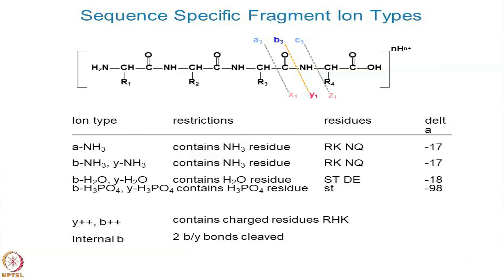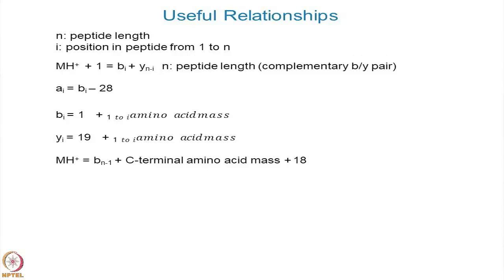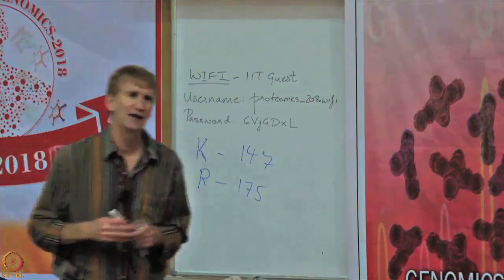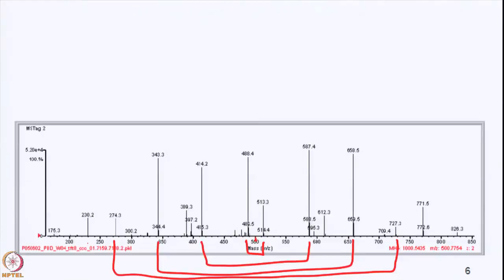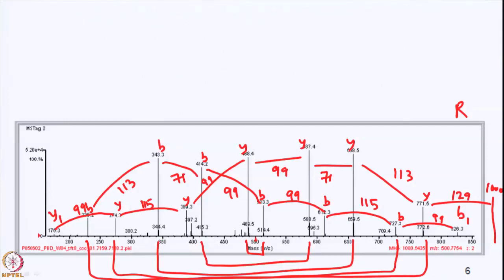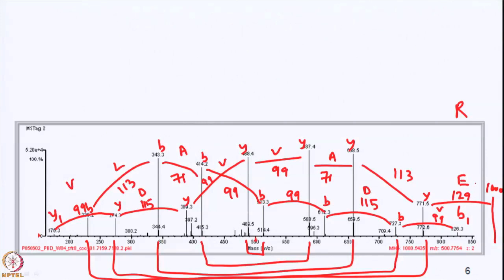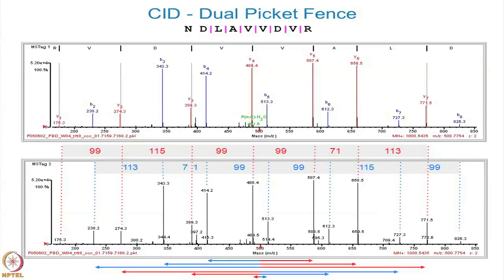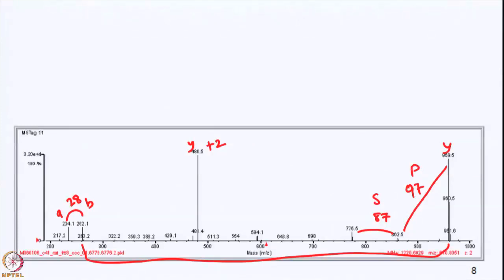Lecture 16 : Introduction to MS-based Proteomics - I (Hands-on session)